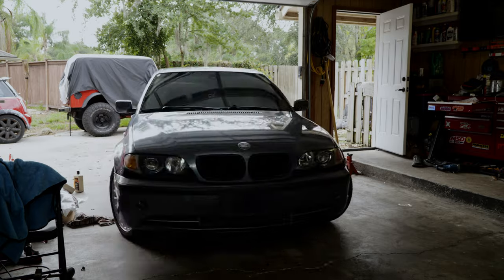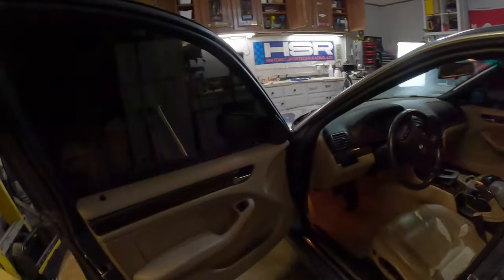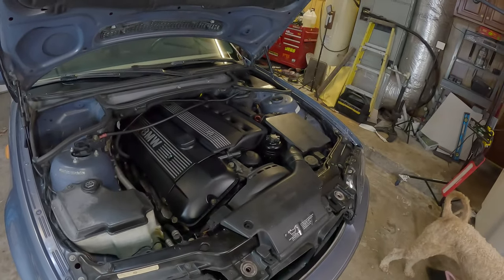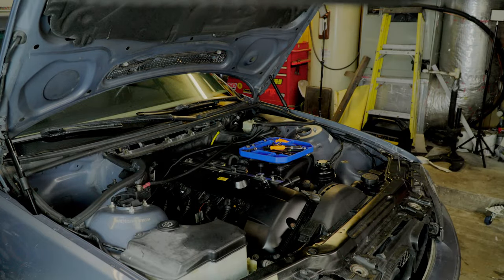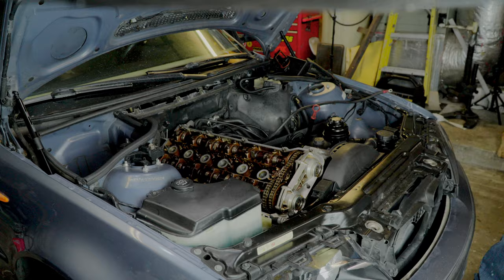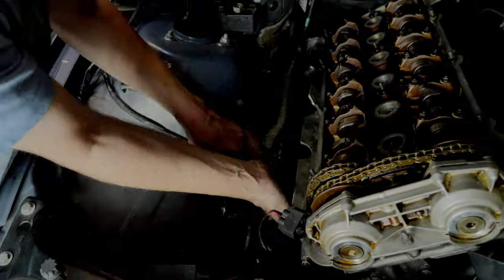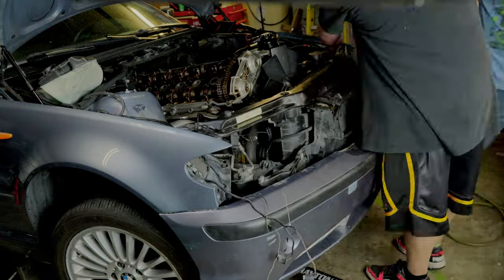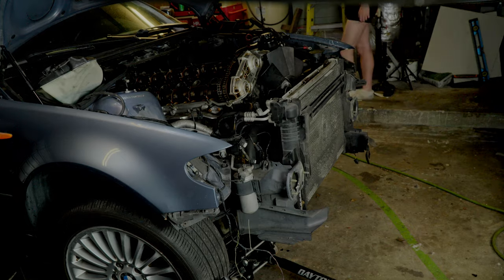Engine Teardown : Flipping a $800 BMW 330i [ Episode 1]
Help me keep the creative fires burning by buying me a coffee. Your support means the world to me. -

Welcome to Alpha Logic Garage, where we're embarking on an exciting journey to breathe new life into a $800 BMW 330i! In this episode, join us as we kickstart the project by tackling some key tasks. We'll walk you through the process of disassembling the car, including removing the airbox, top covers, and wires. Plus, we delve into what it takes to access the engine by removing the valve cover.

But that's not all. We've got a few surprises in store, including the unexpected discovery of a worn-out driver-side motor mount, adding another item to our restoration checklist.

Throughout this series, we'll be documenting every step of the refurbishment process, from diagnosing issues to upgrading components and giving this classic BMW the care it deserves. Your feedback and support mean the world to us as we transform this BMW into a dependable and impressive machine.